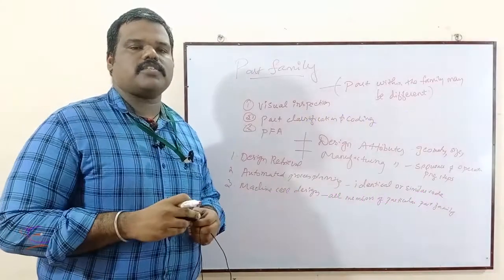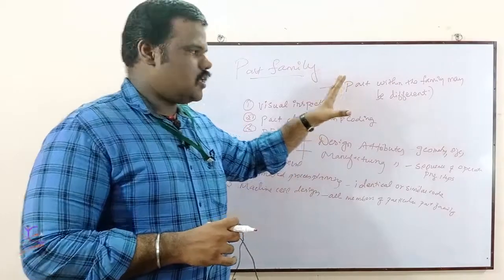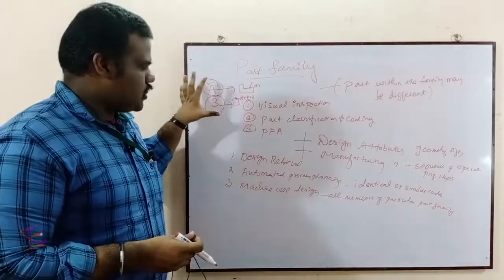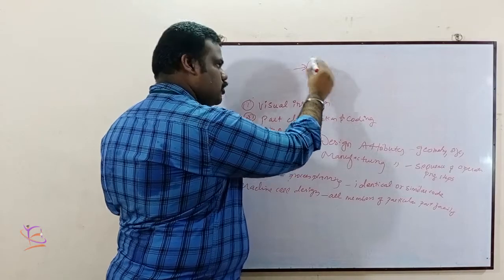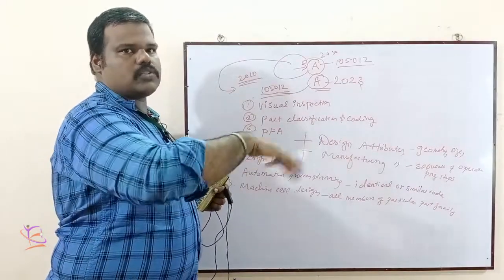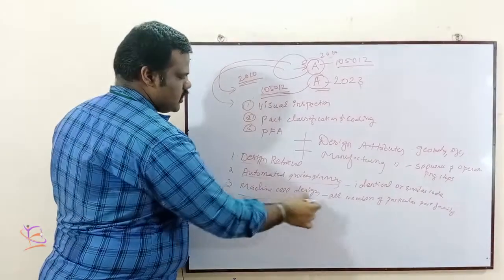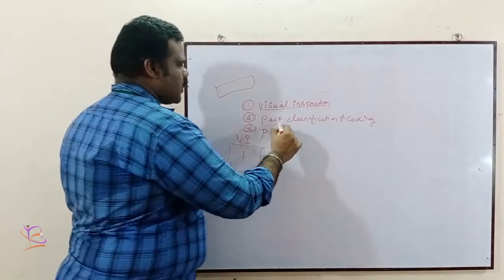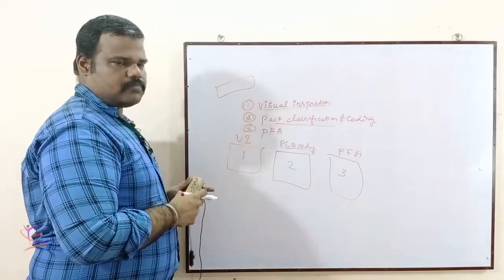#3 Part Family | Prof. N. Rahul | Learn Easy | Online Class